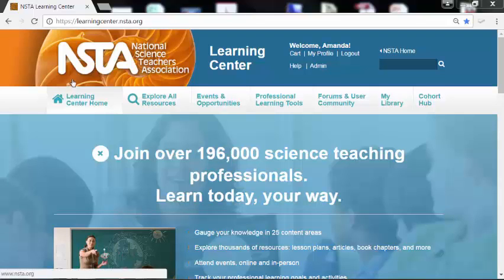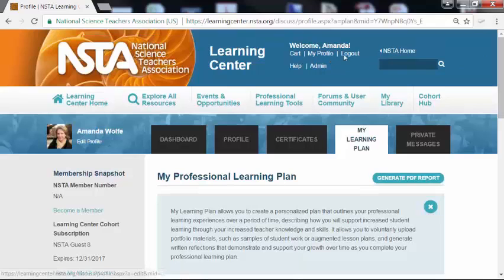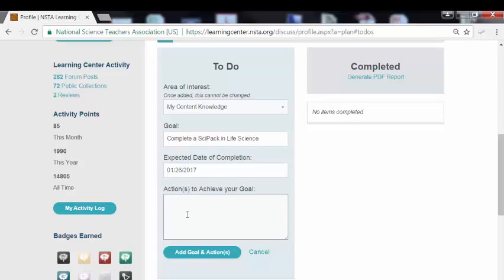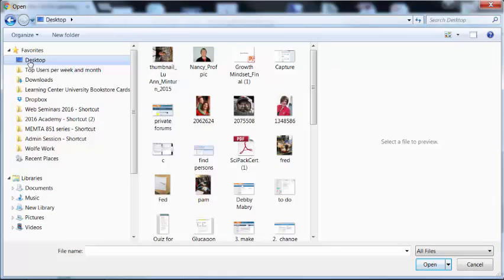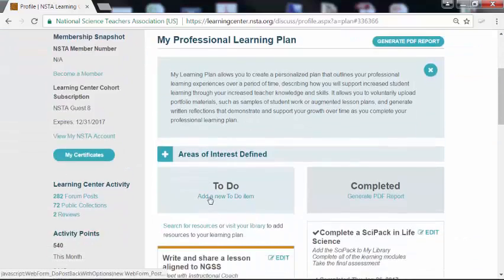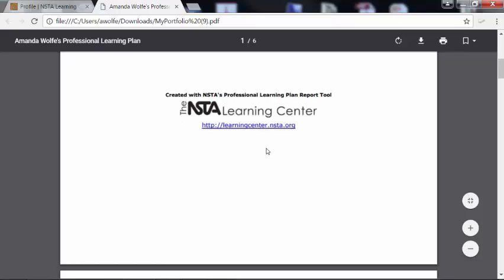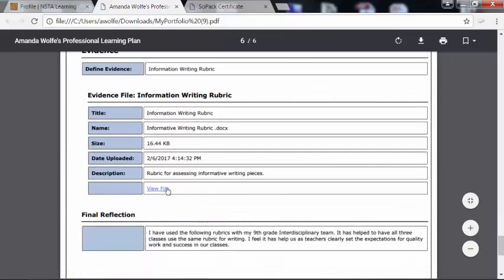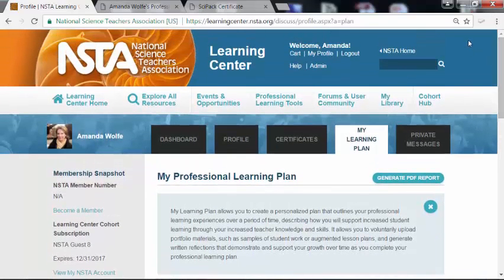How to Make a Professional Learning Plan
NSTA's eLearning Engagement Specialist, Amanda Wolfe, shows you how to make a professional learning plan in the NSTA Learning Center.